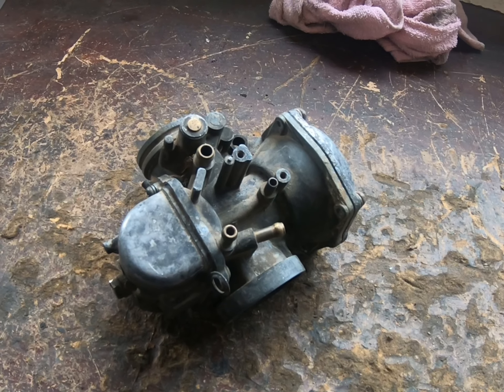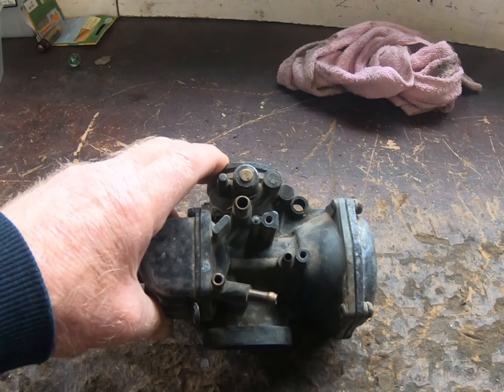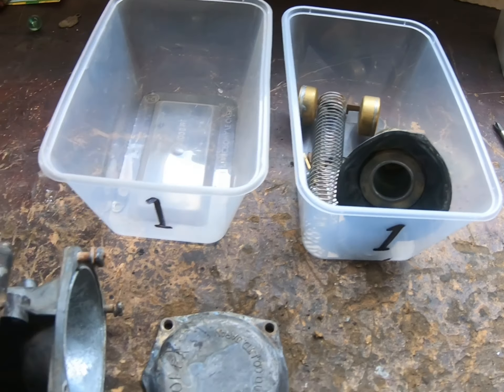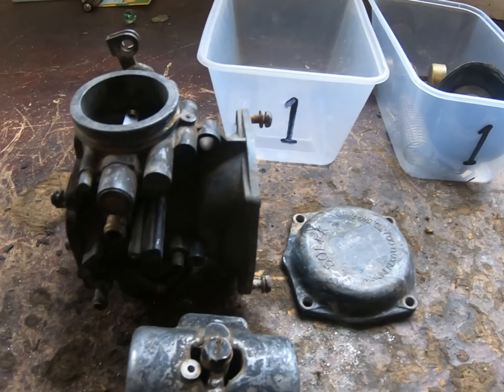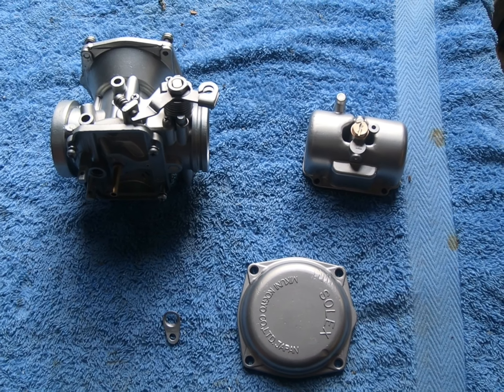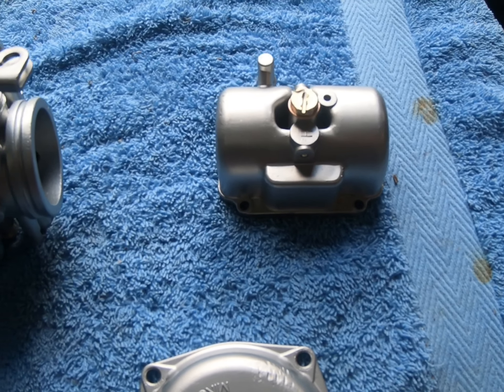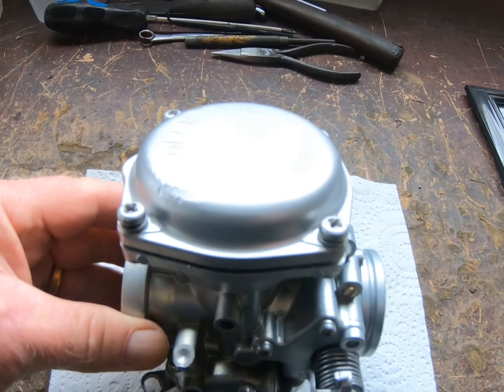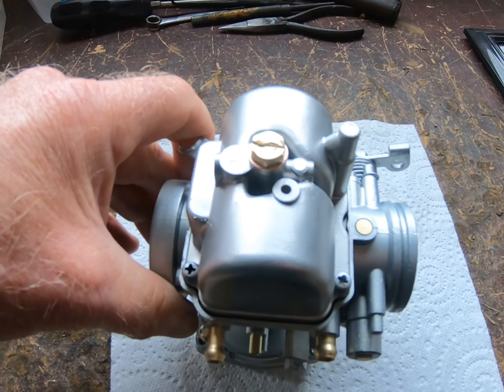Hydroblasting/vapourblasting a Yamaha XS650 carburettor